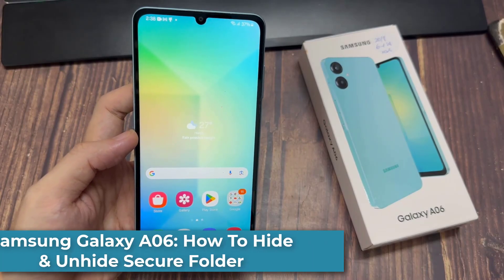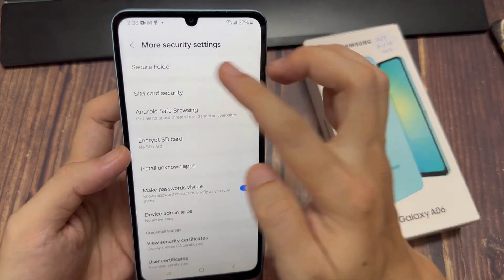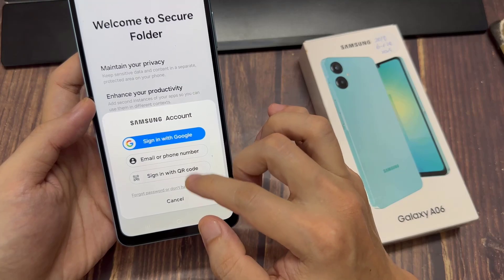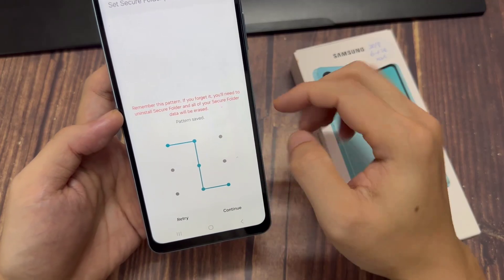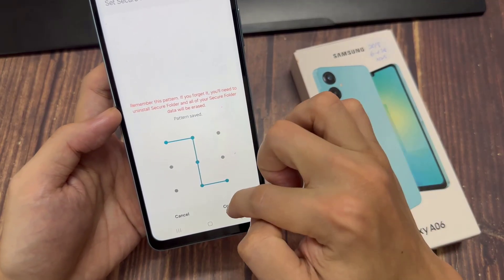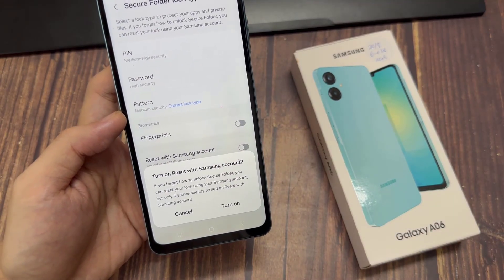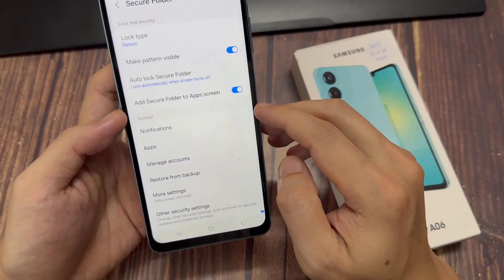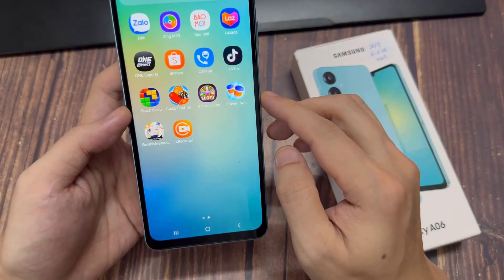Samsung Galaxy A06: How To Hide & Unhide Secure Folder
Learn how to hide and unhide the secure folder on the Samsung Galaxy A06.

The Samsung Galaxy A06 boasts several advanced features, including the Secure Folder, which provides users with a private space to store sensitive files, apps, and data.

This feature ensures an extra layer of security, allowing users to keep their personal and confidential information safe from prying eyes. In this tutorial, we'll walk you through the steps to both hide and unhide the Secure Folder on your Samsung Galaxy A06.

How To Hide Secure Folder On Samsung A06
Select More Security Settings
Select Secure Folder
Find Add Secure Folder To Apps Screen

How To Show Secure Folder On Samsung A06